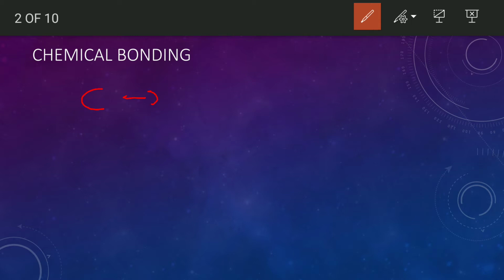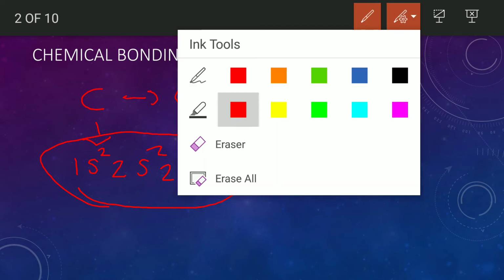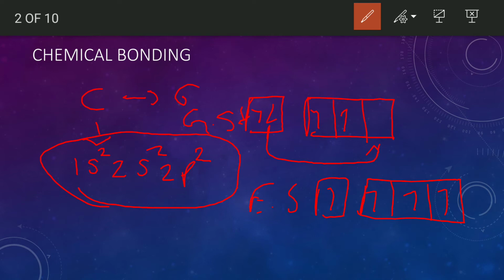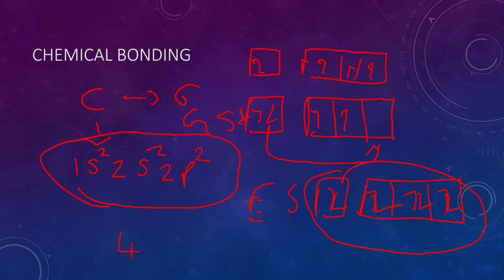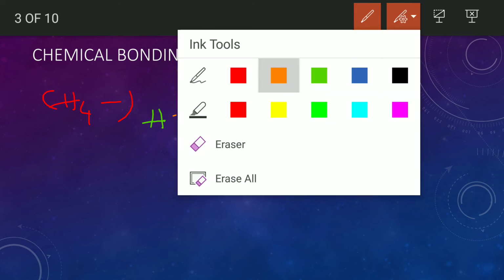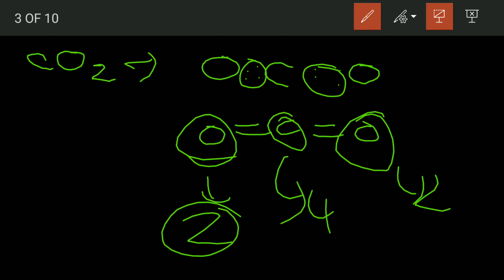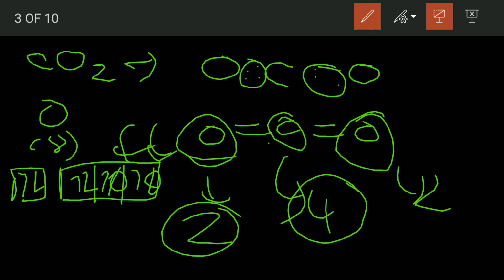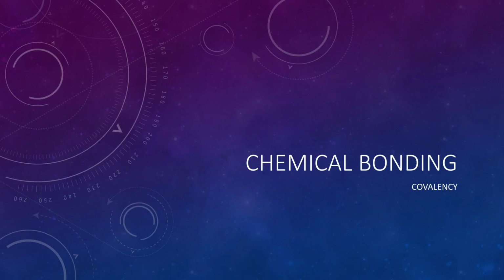Covalency (CHEMICAL BONDING #2)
Hello everyone in this lecture I have discussed the the covalency detailed and in best way